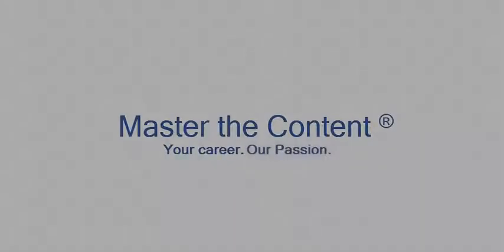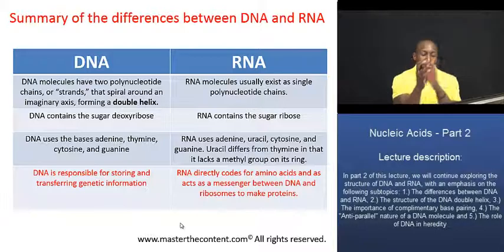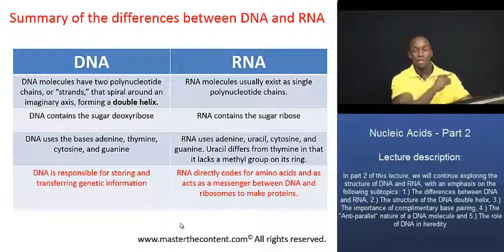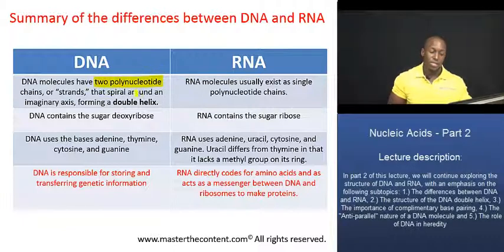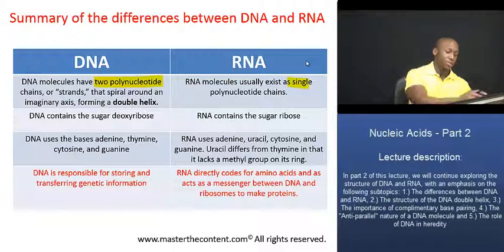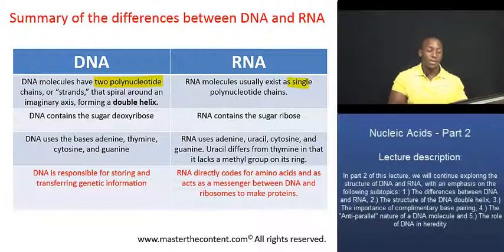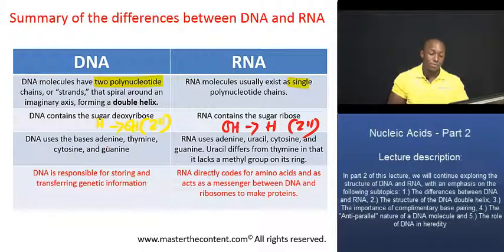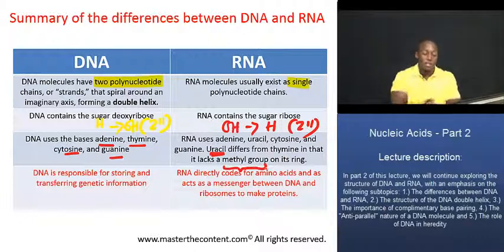PCAT ®: Nucleic Acids Part 2: Summary of DNA structure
► PCAT| Biology |General Biology| Molecular Genetics | Nucleic Acids - Part 2

► Lecture Description:

- Topics include: Structure of nucleotides and nucleosides, the DNA sugar-phosphate backbone, nitrogenous bases (purines and pyridimines), the DNA double helix, base pairing specificity, function of DNA in transmission of genetic information, DNA denaturation, DNA re-annealing, hybridization.